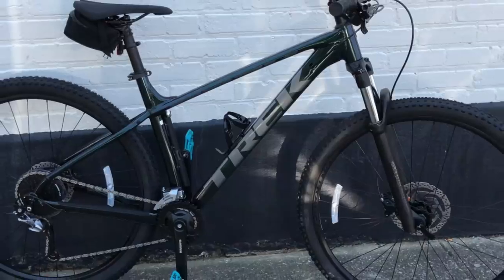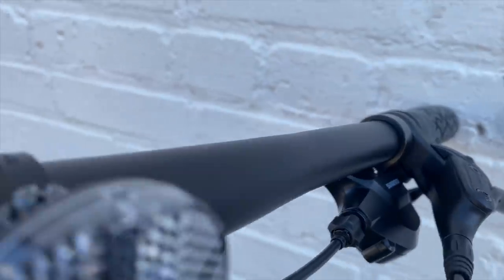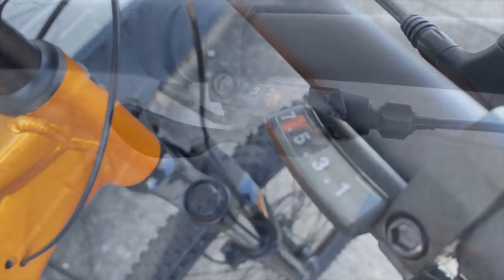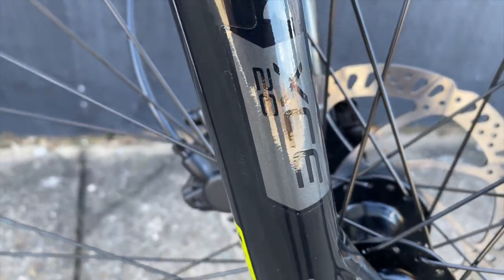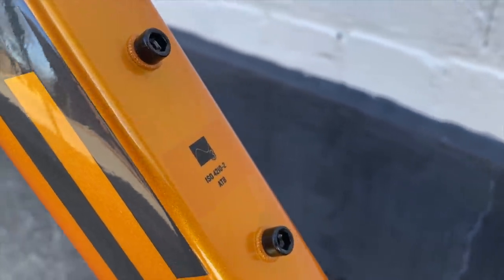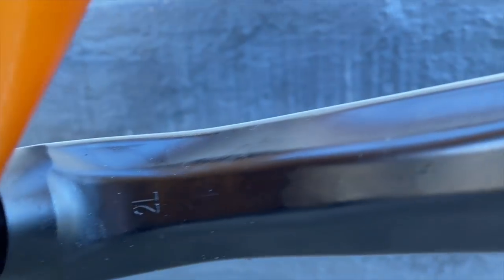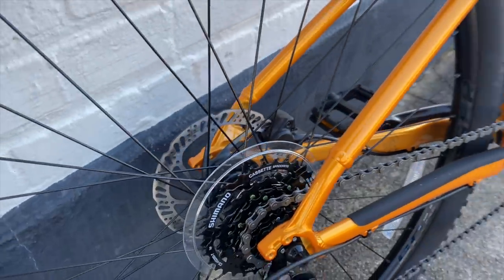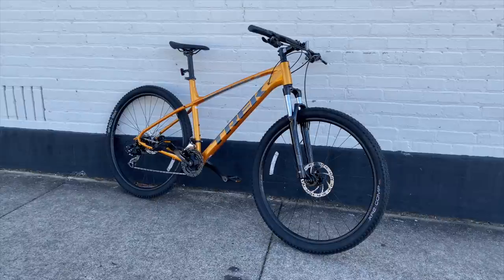2021 Trek Marlin 5 Mountain Bike | The best Marlin 5 yet?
The Trek Marlin 5 is the most popular entry level Trek mountain bike. Priced at $569.99 it meets budget needs while still offering riders some fun on mountain bike trails. Is the 2021 model improved over the 2020 which was hampered by a freewheel with a limited gear range?

Also, be sure to give this video a thumbs up, make sure you're subscribed, and you'll also want to have that notification bell active so you don't miss any new videos.